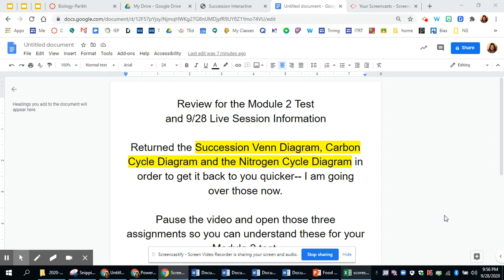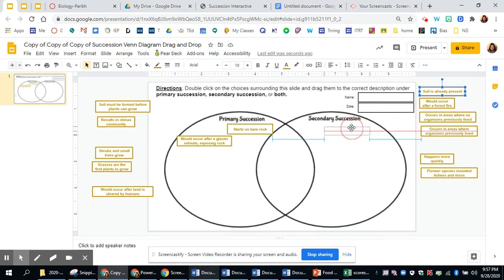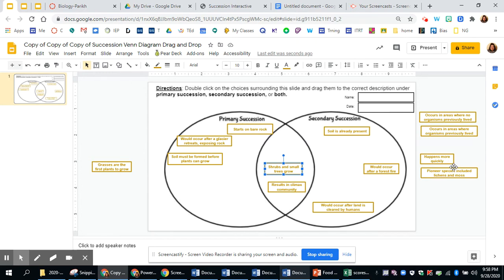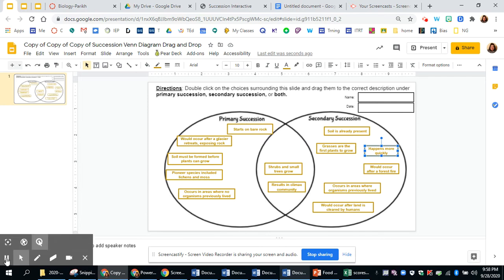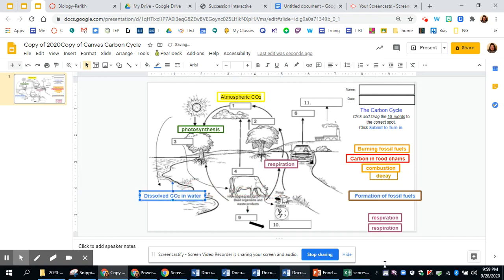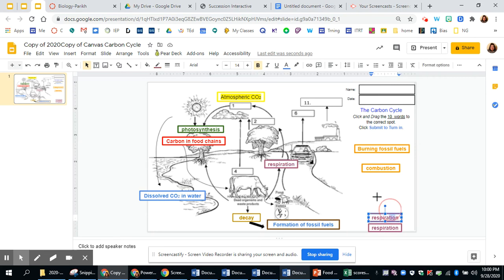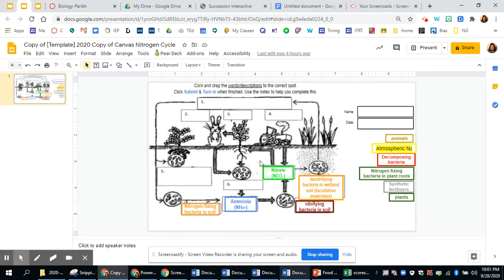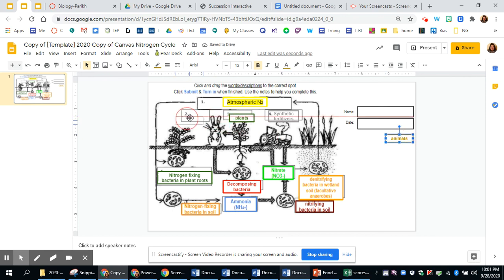Review of Module 2 Returned Assignments